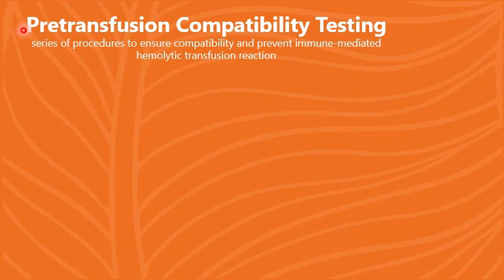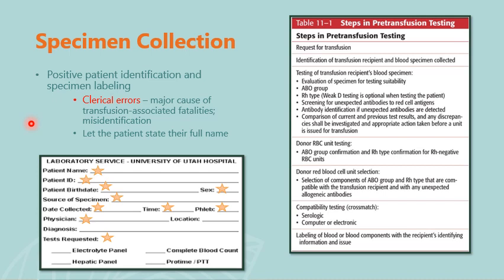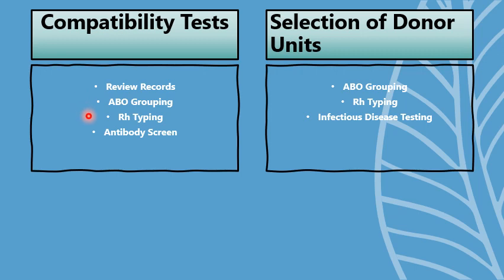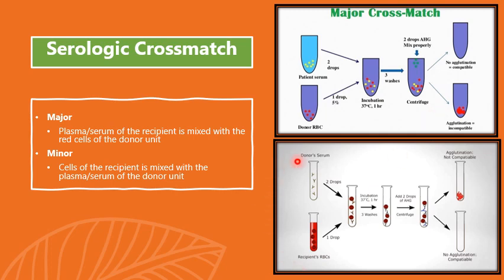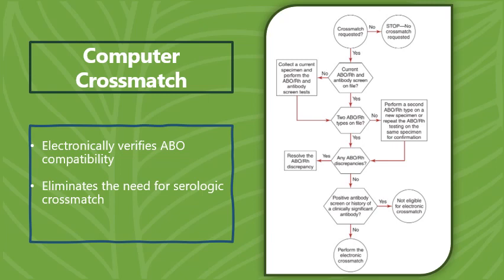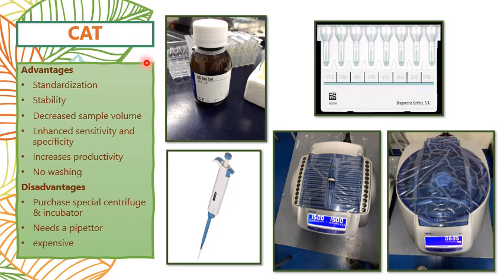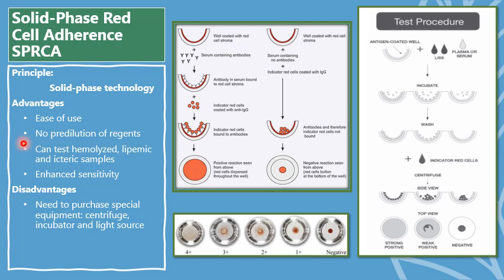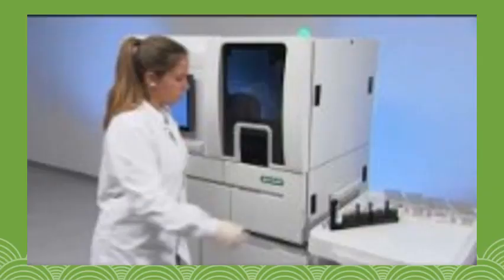Essentials of Pretransfusion Testing Part 1